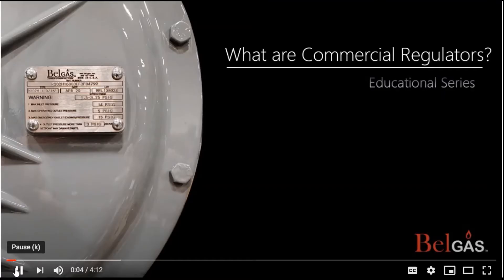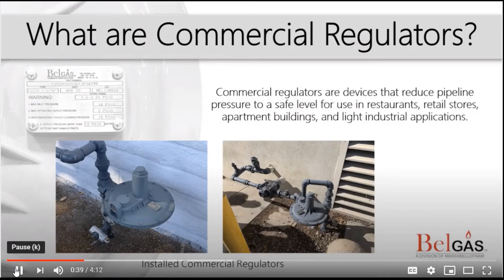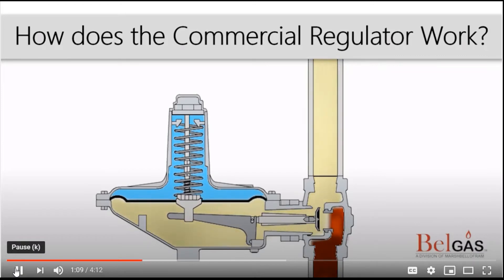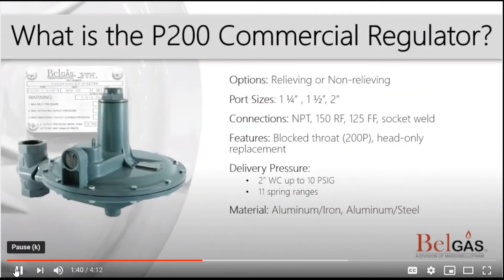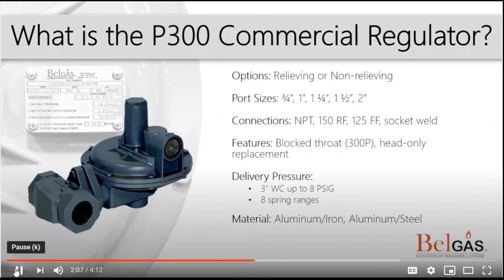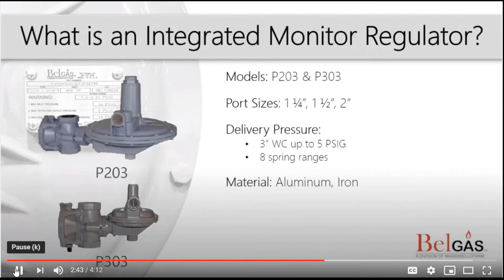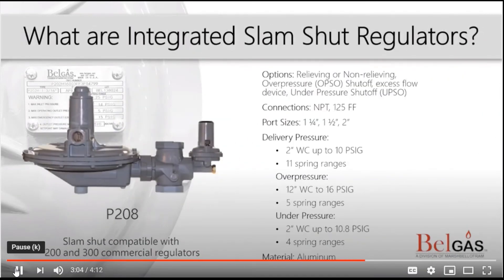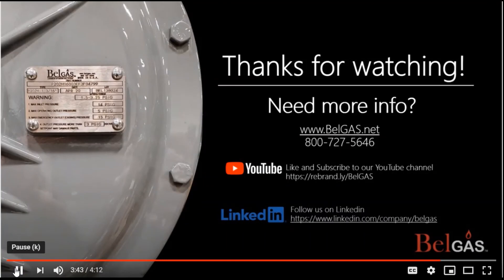Belgas Commercial Regulator Training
This video provides training on the mechanics of commercial gas pressure regulators